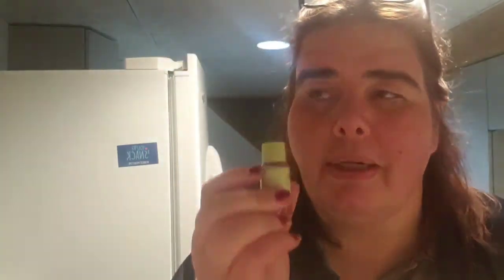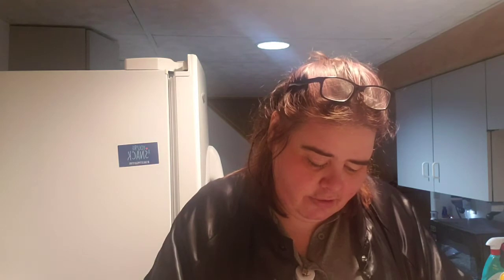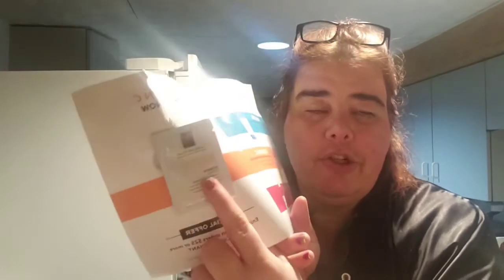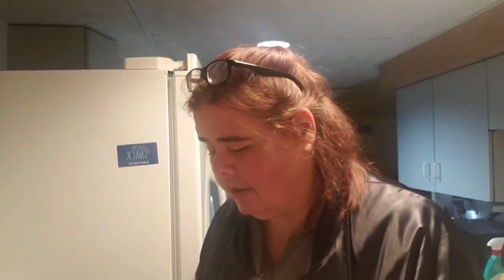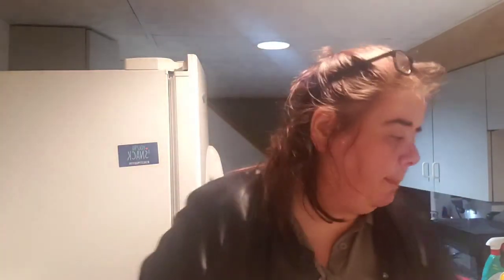Saturday Morning Sample Series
Danina Puleo
7217 Watson Rd
Pobox 190031